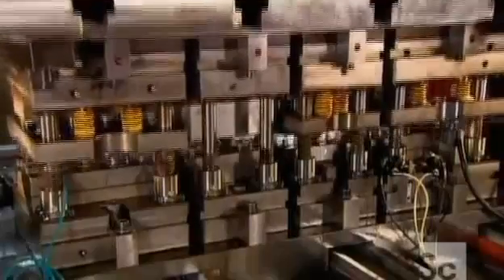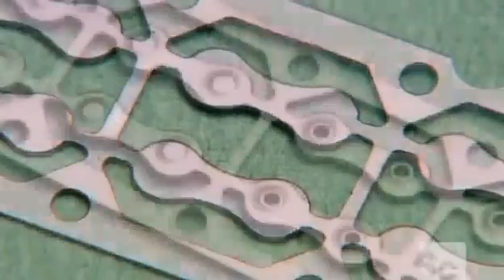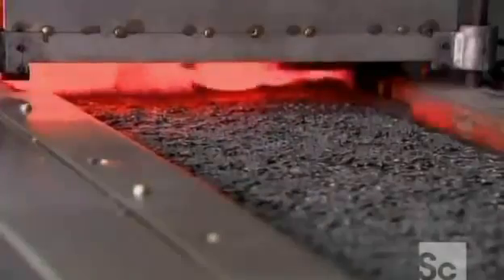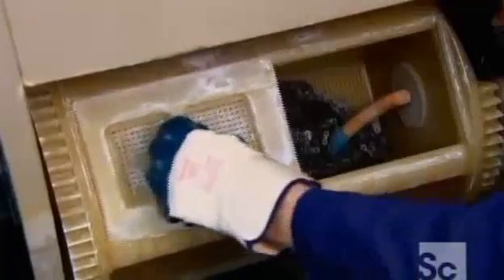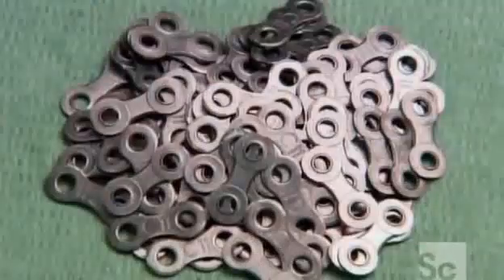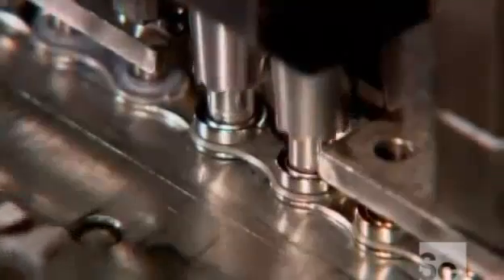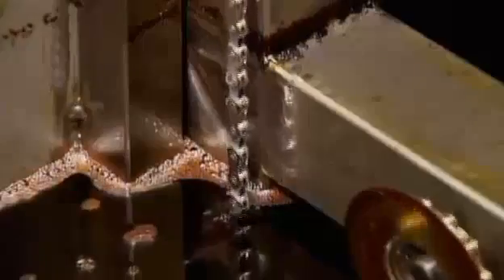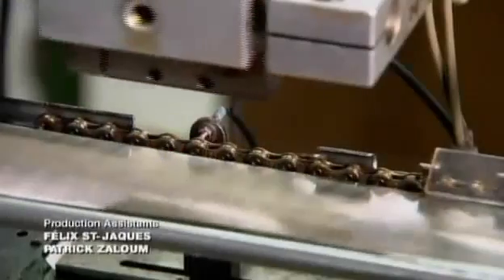XÍCH XE ĐẠP ĐƯỢC LÀM NHƯ THẾ NÀO - MR XUÂN 0904 6 5678 6 XÍCH XE ĐƯỢC LÀM THẾ NÀO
Chúng tôi chuyên cung cấp các chủng loại máy công nghiệp, phụ tùng phụ kiện, vật tư thay thế, sửa chữa, lắp mới cho sản xuất công nghiệp rất mong được hợp tác với quý khách hàng.

1.Thiết bị đo
2.Phụ tùng máy
3.Vật tư phụ kiện và tiêu hao
4.Dụng cụ cầm tay
5.Trang bị cho nhà xưởng cơ khí